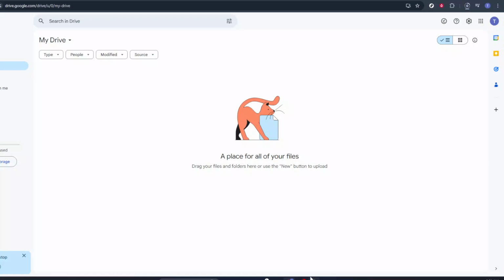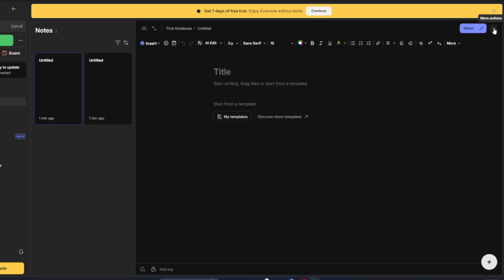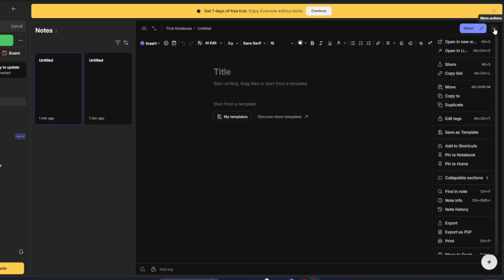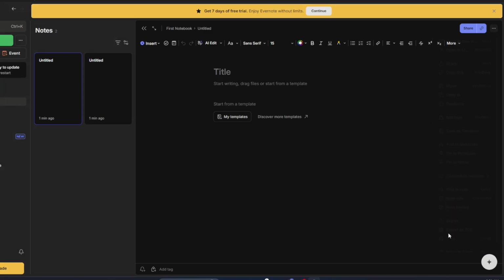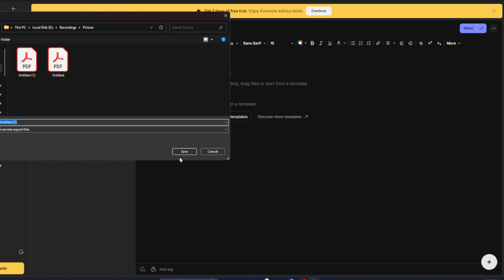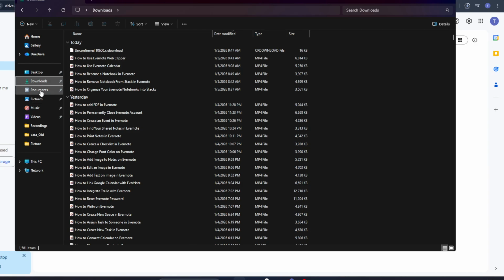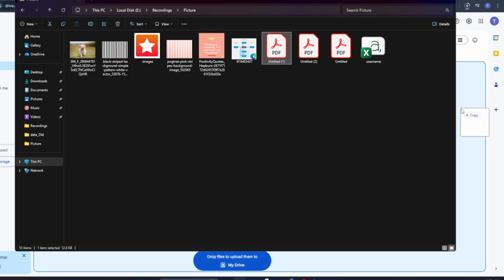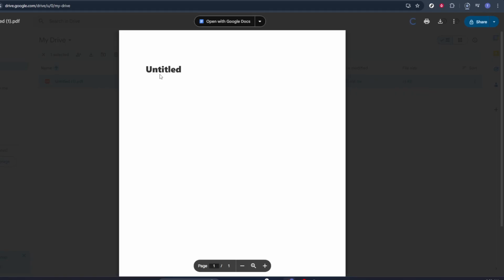How to Export Evernote to Google Drive | Quick Tutorial 2026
Today we cover how to export Evernote to Google Drive step by step, including exporting Evernote notes, backing up Evernote to Google Drive, moving Evernote notes to Google Drive, Evernote export tutorial, Evernote export PDF, Evernote export HTML, Evernote data export, Evernote migration, and creating a secure Evernote backup using Google Drive.